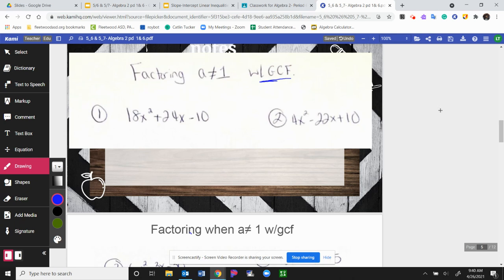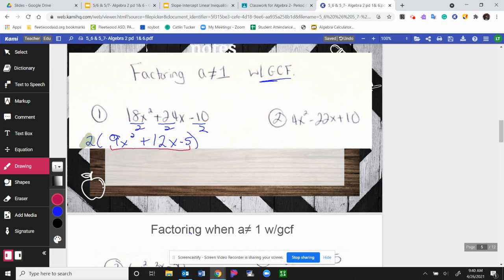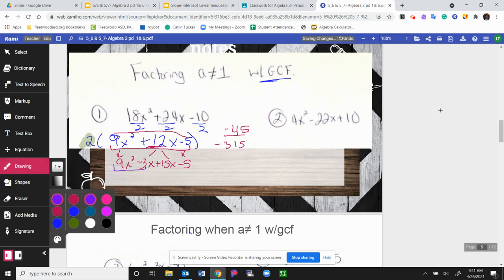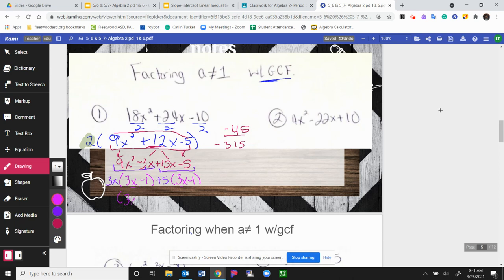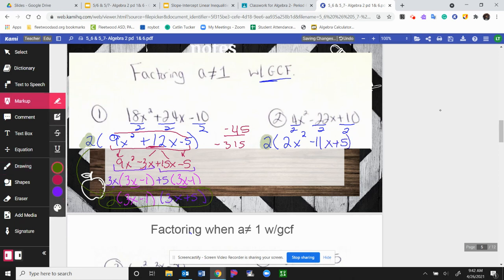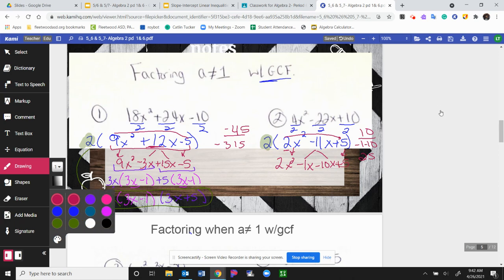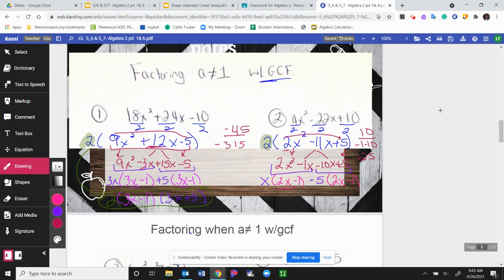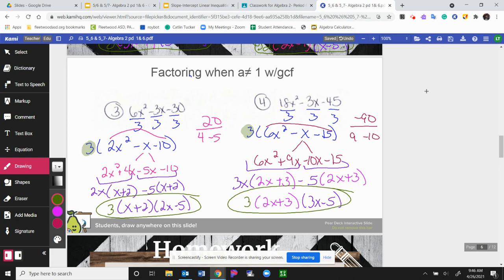factoring a not equal to 1 w/gcf